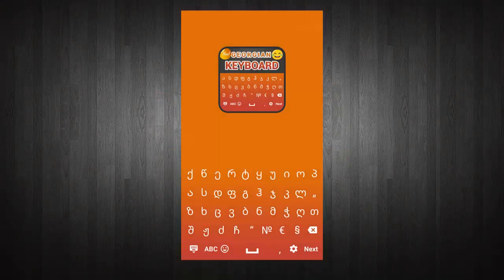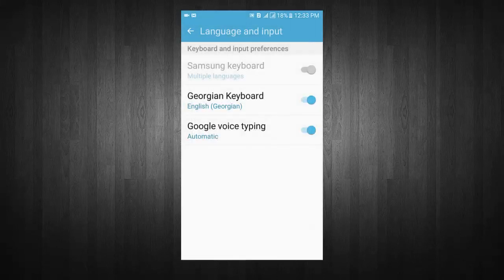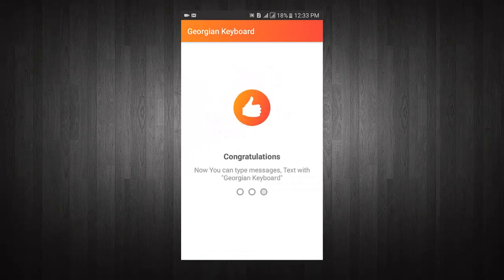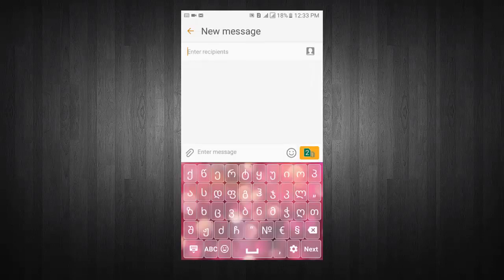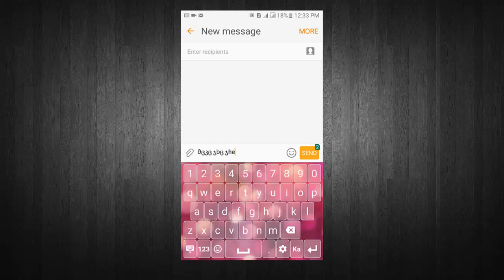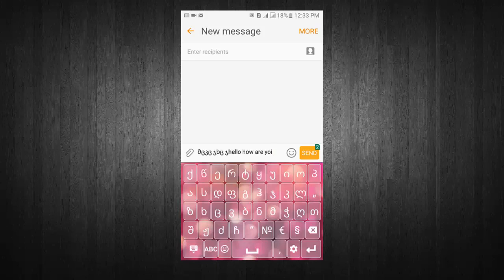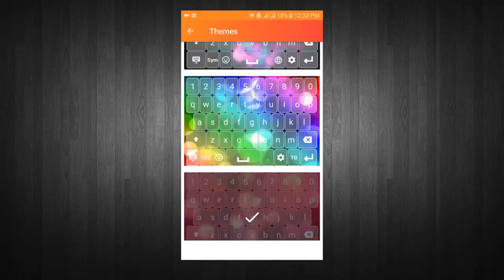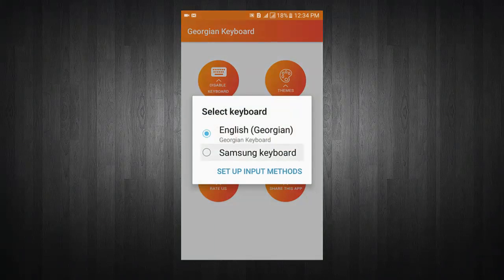Georgian Keyboard for Android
With the help of Georgian keyboard you will write in Georgian language. You can write emails and update your status on all social platforms like Facebook, Twitter, Google plus and you can use Georgian keyboard with all messenger apps to write messages in Georgian language through Georgian typing app. By Georgian Keyboard you can write in Georgian language in your cell phone .you can use Georgian typing app in Whatsapp, Viber, imo, Line and other chatting/messenger apps.

Easy Georgian Keyboard is to write all the lettering in Georgian Language when you typing in any social app in your cell phone/mobile.

Easy Georgian Keyboard helps you to write in your native language. Georgian keyboard app is useful for Georgian speaking peoples around the world.